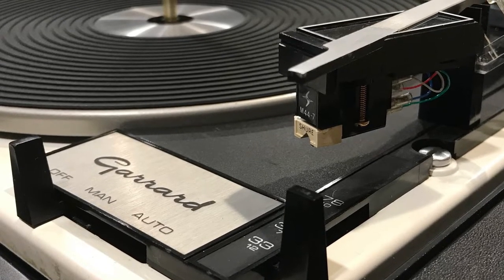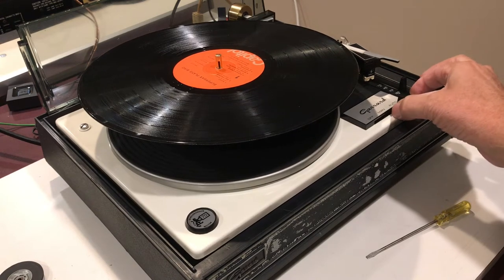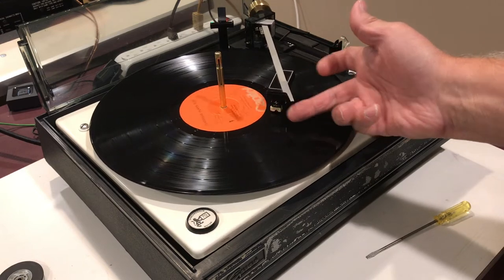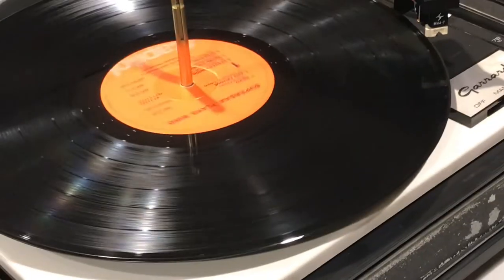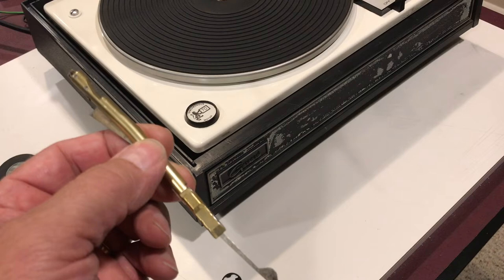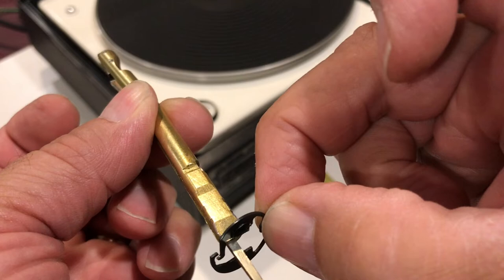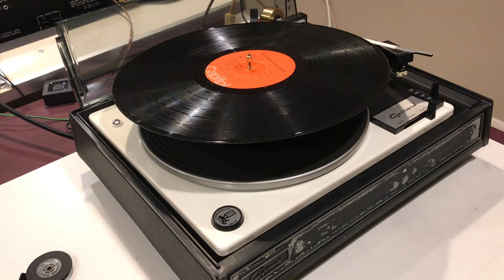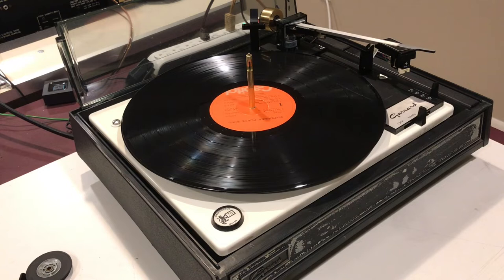Garrard Tone Arm Repeating Cycle Model 70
In the final check out of this restoration I tested the large spindle and discovered that the tonearm kept repeating the cycle and would not settle on the rest bracket. There may certainly be other issues, but in this case the spindle was not properly seated. Once the platter retention clip is installed and the spindle is pressed down to the proper indent the tonearm cycled properly. Hope this helps.